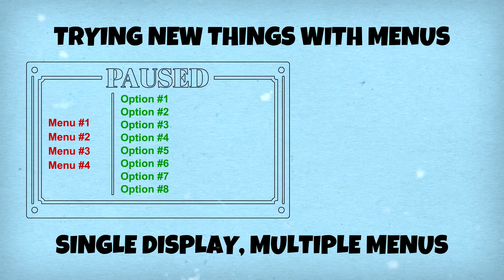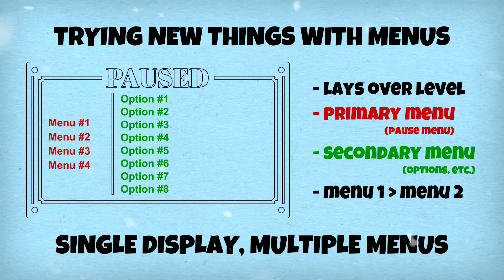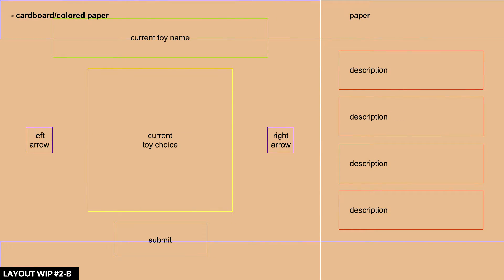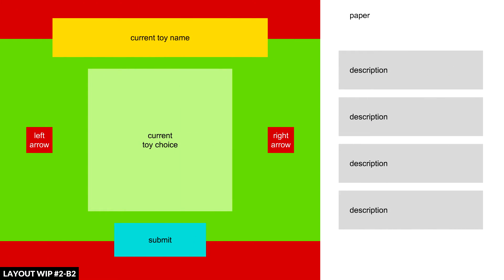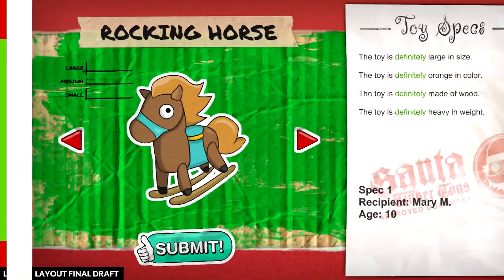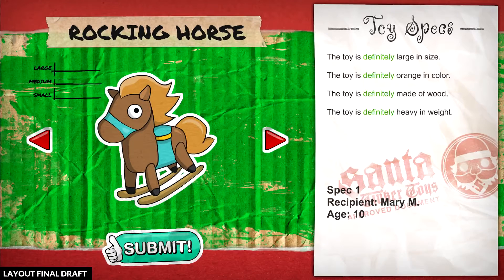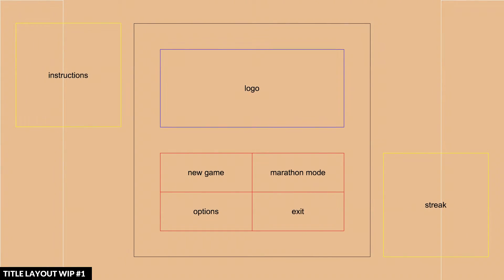TOYS! TOYS! TOYS! - Let's Dev Holiday Special 2018 (Part 2)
With our logic done, let's make this thing prettier!